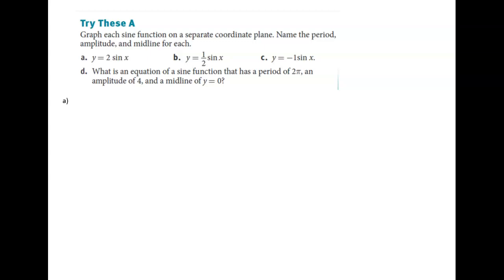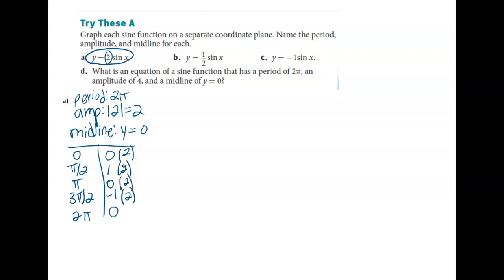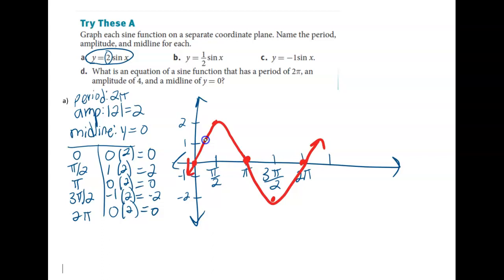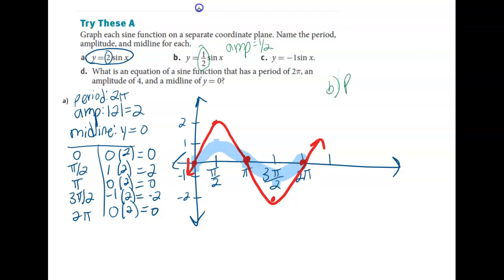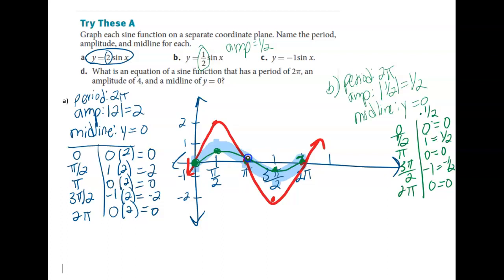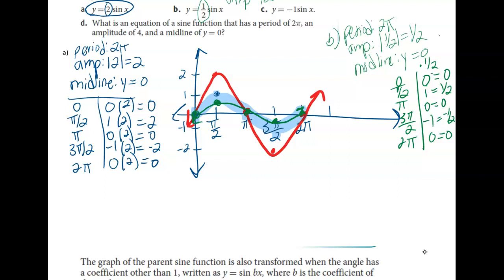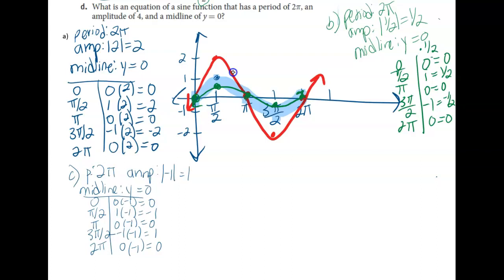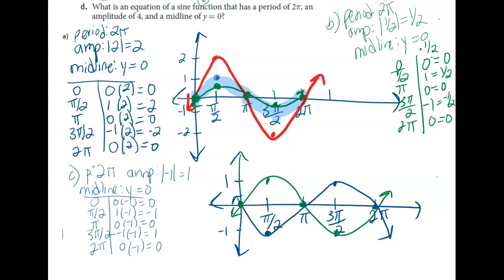HAA 26-2 try these A